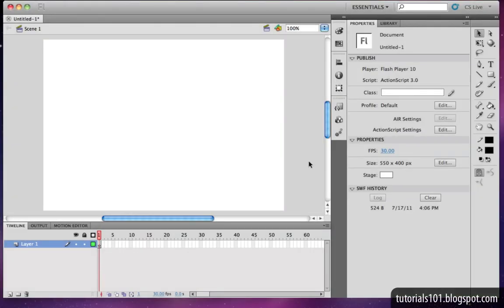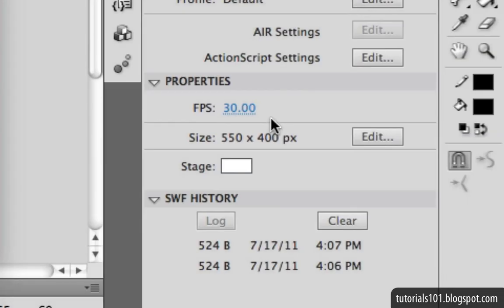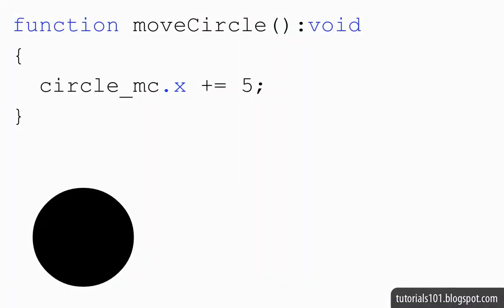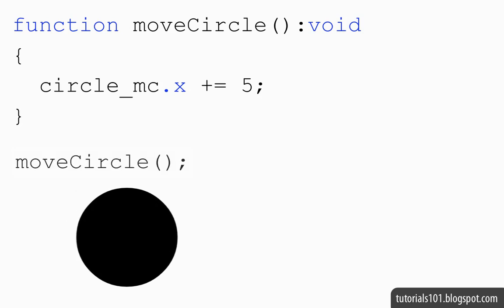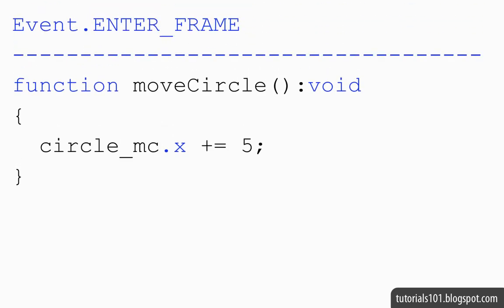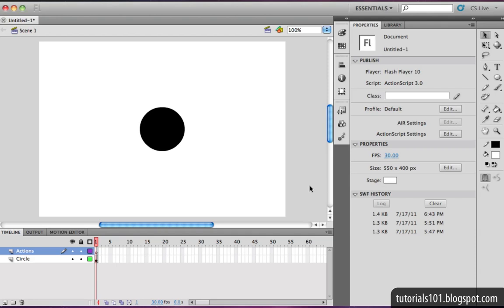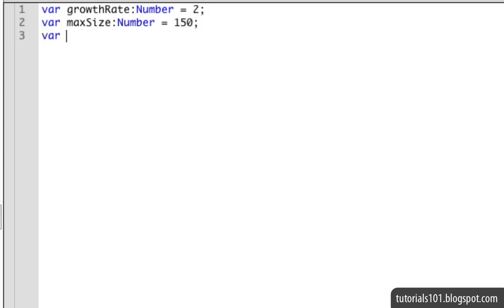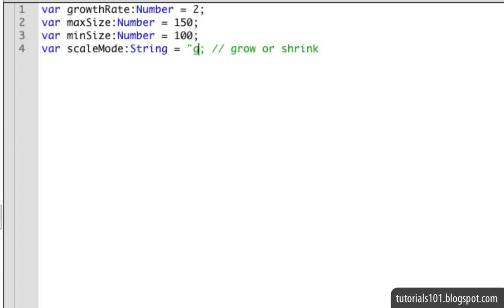Animating an Object Using the Enter Frame Event in ActionScript 3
In this video, you'll learn how to use the enter frame event in ActionScript 3 to animate an object using code.